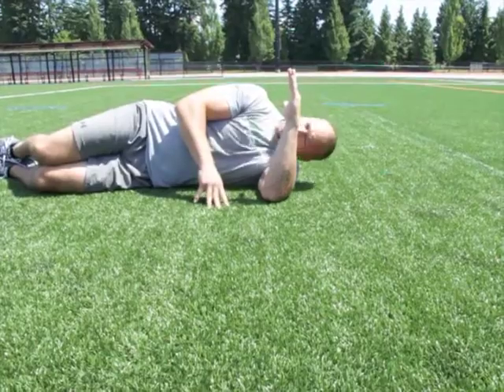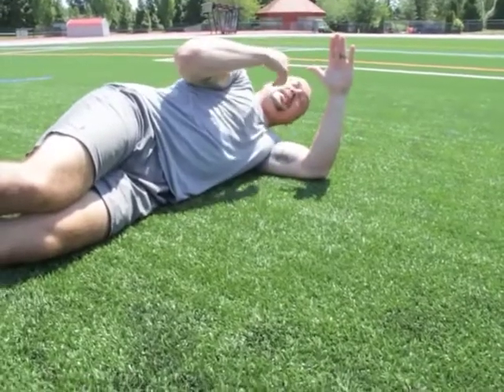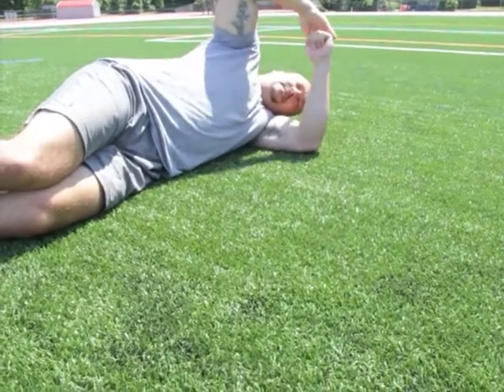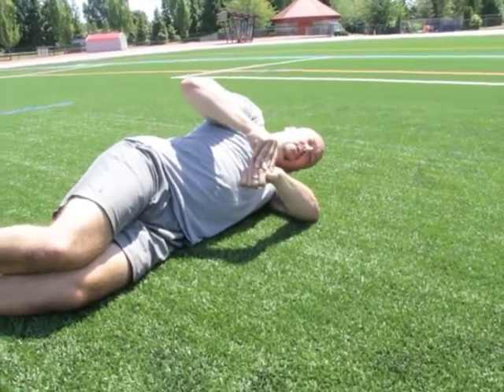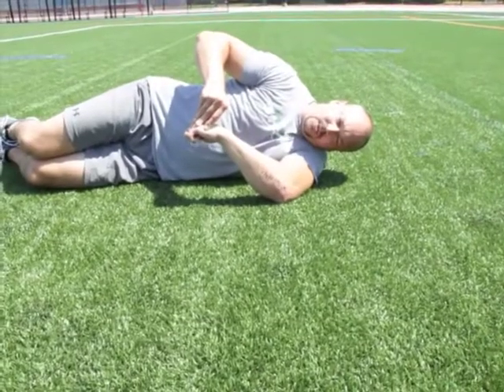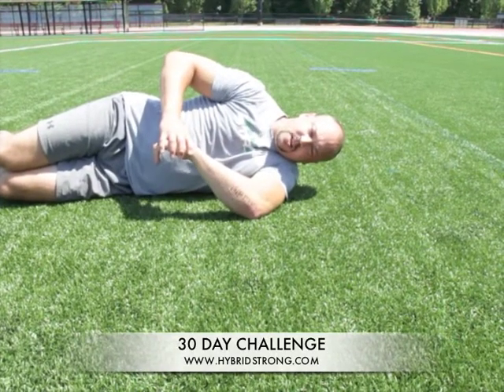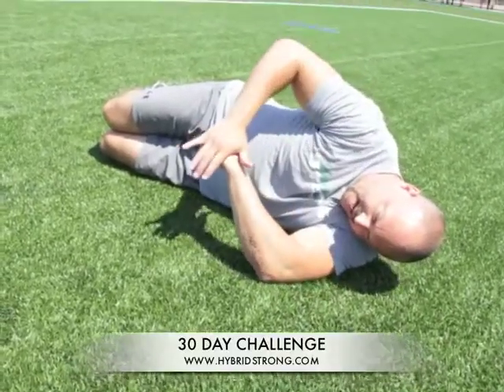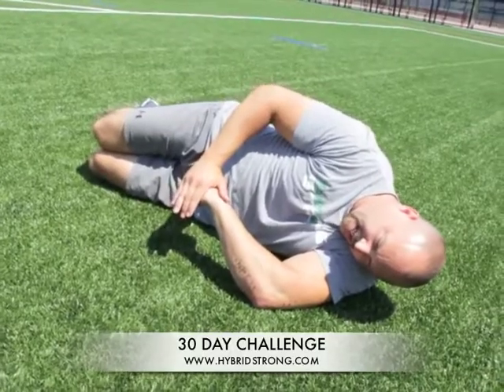AIS SHOULDER STRETCH